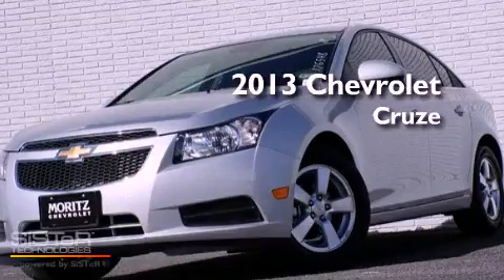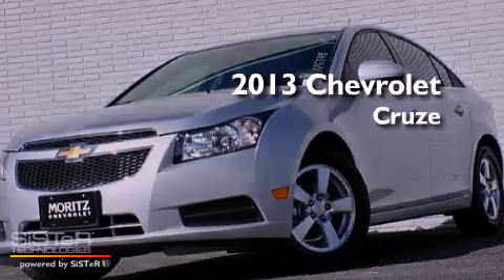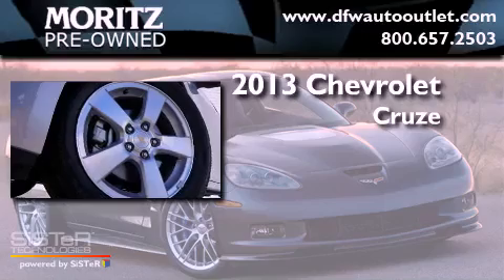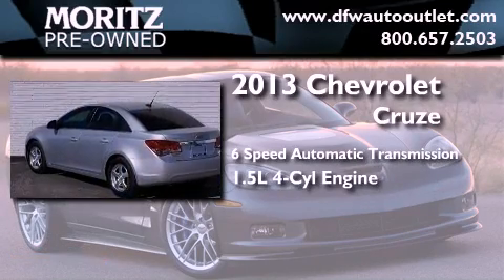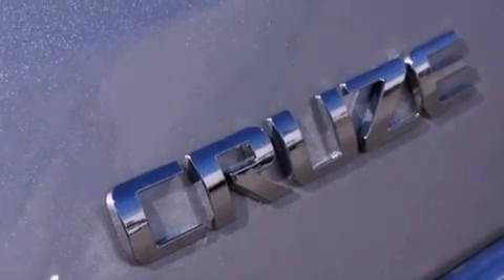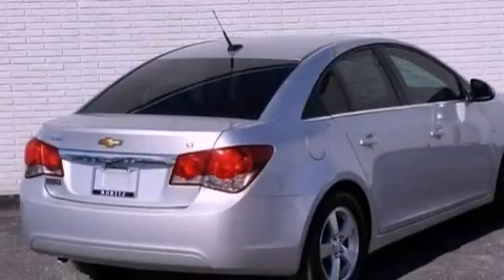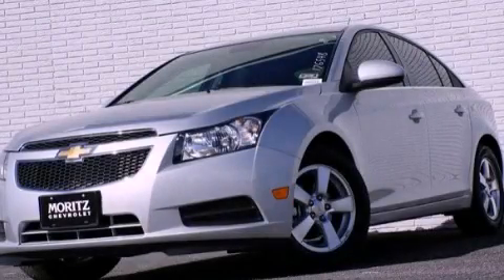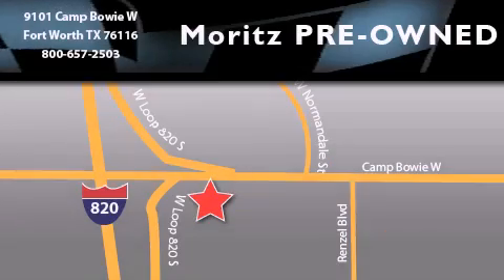2013 Chevrolet Cruze Ft. Worth TX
Year : 2013
 Make : Chevrolet
 Model : Cruze
 Engine : Turbocharged Gas I4 1.4L/83
 Trans . : Automatic
 Exterior : Silver Ice Metallic

 2013 Chevrolet Cruze Ft Worth TX